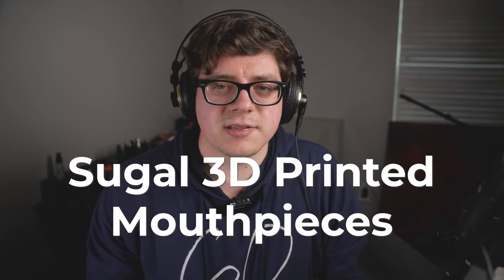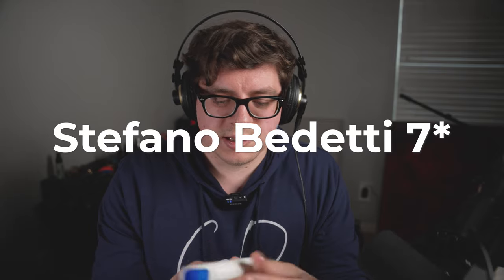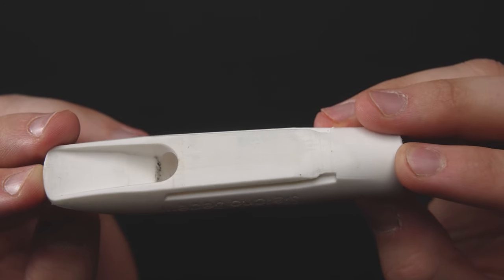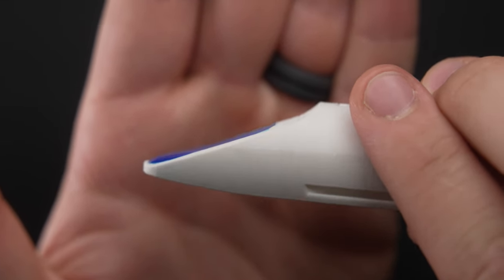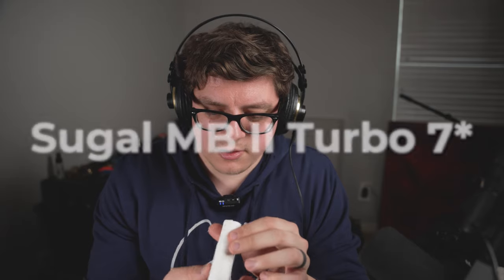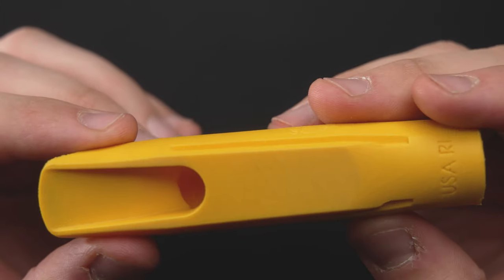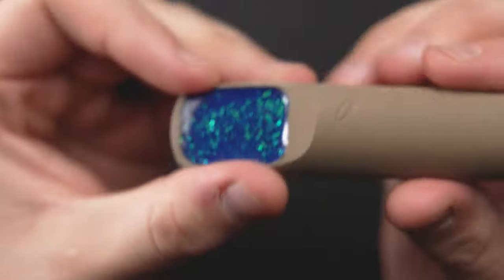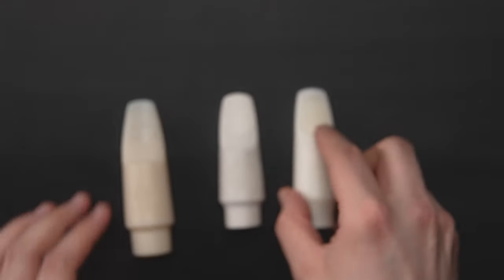I was almost SUED over this review of Sugal Mouthpieces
Learn to improvise like the masters! Get Basics to Bebop for $10 off with code SAXSPY

Beats by Saxophonist Jason Fabus

00:00 Intro
00:13 Disclosure
00:40 Sugal Mouthpieces
01:04 No Playtest - why?
01:14 First Sign of Problems
02:41 Ligatures don't fit
03:47 Stefano Bedetti 7 Yellow
04:23 Sugal MBii Turbo 7*
05:00 Sugal YETI 7*
05:46 The S is for...
06:47 3D Printed Mouthpieces in General
07:46 Final Thoughts - Don't Waste Your Money
08:26 ...